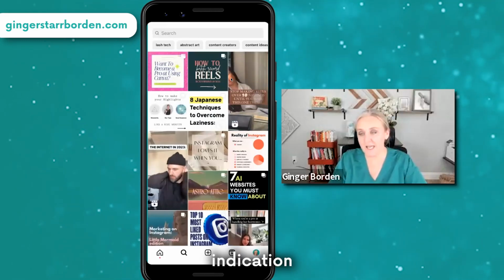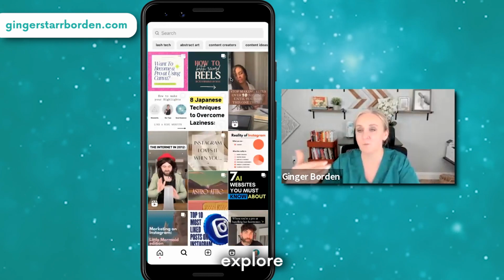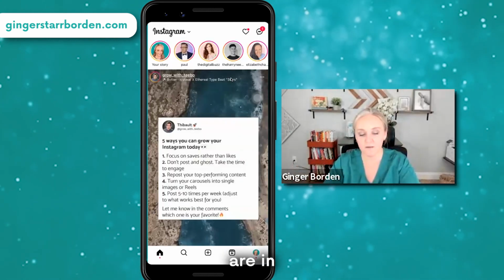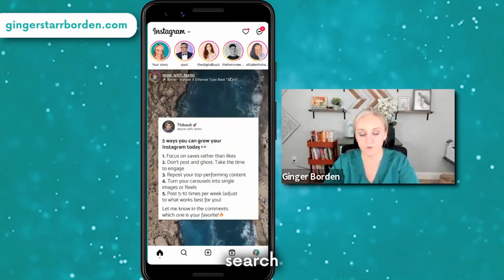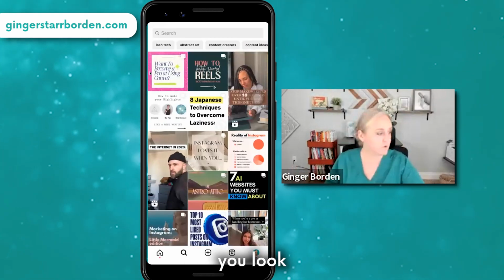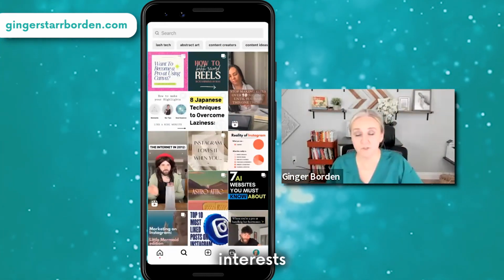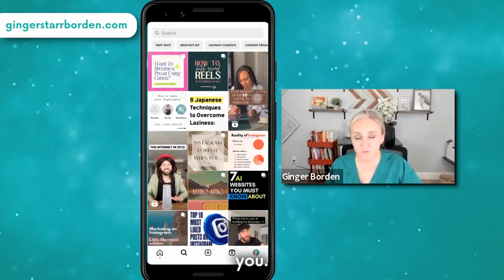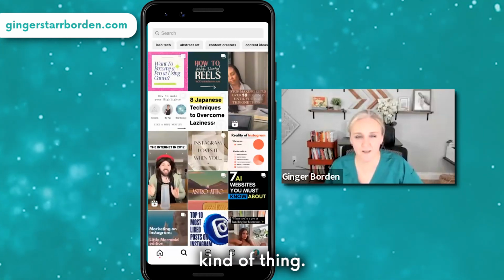How Instagram CATEGORIZES You!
Ever wondered how instagram categorizes you? Let's break this Instagram categorization down and simply this a little!

Any further questions about how instagram categorizes you? Or even take advantage of it? Let me know!